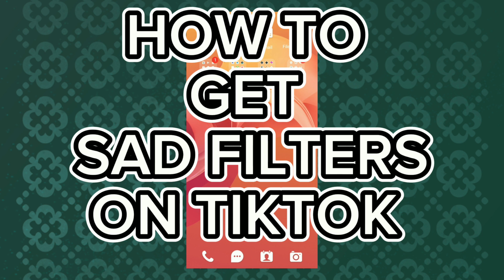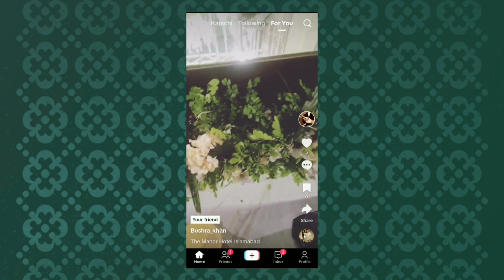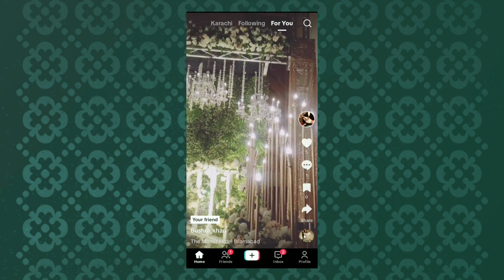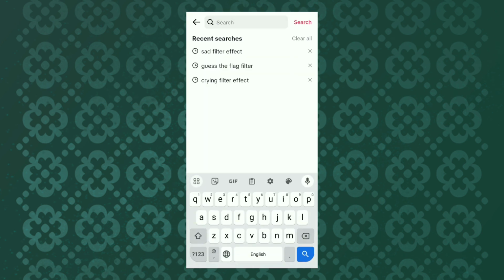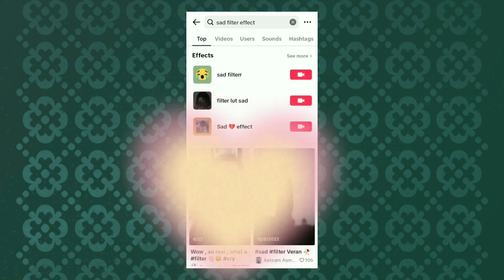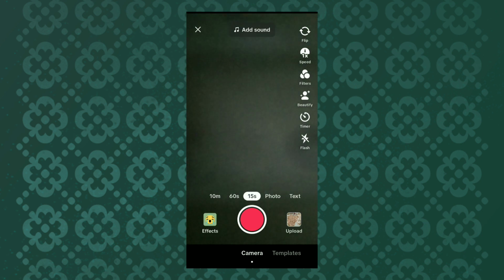How to Get Sad Filters on TikTok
Title: "How to Get Sad Filters on TikTok - Step-by-Step Tutorial"

Description: In this video, we will show you how to get sad filters on TikTok in a step-by-step tutorial. We will cover the main keyword "sad filters" and its synonyms such as "emotional filters" and "melancholic filters." Additionally, we will include relevant keywords such as "TikTok filters," "TikTok effects," and "how to use TikTok filters." Queries solved in this video include "How do I get sad filters on TikTok?" "What are the best emotional filters on TikTok?" and "How can I use melancholic filters on TikTok?" By following our tutorial, you will be able to easily access and use these filters on your TikTok videos.

Headings:
- Introduction
- What are Sad Filters on TikTok?
- Step-by-Step Tutorial: How to Get Sad Filters on TikTok
- How to Use Sad Filters on TikTok
- Conclusion